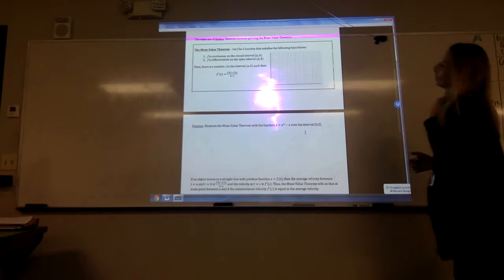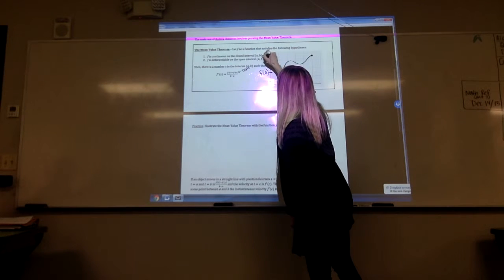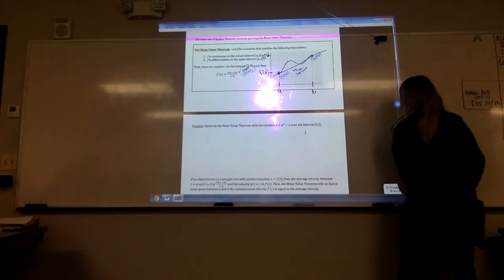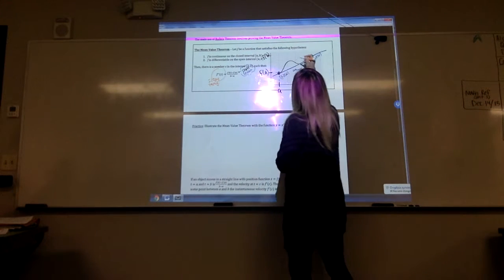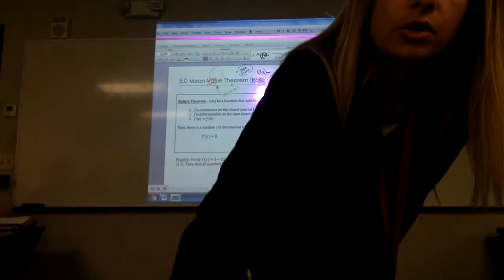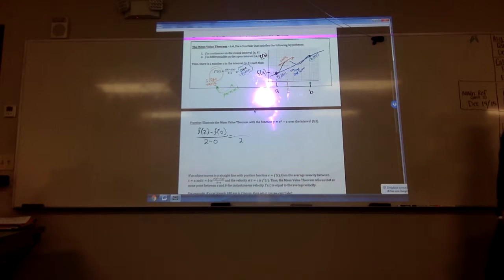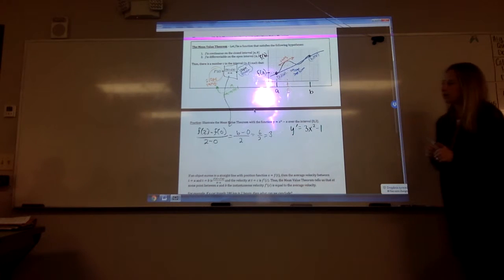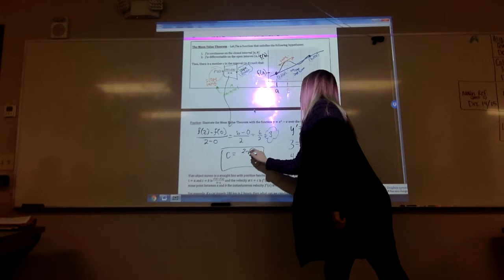Rolle'e Thm and MVT Part 3